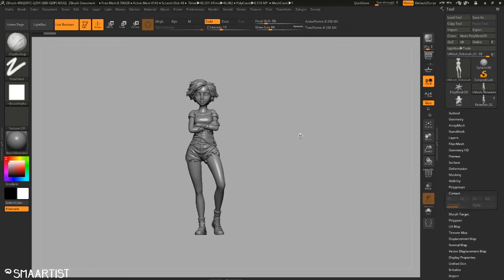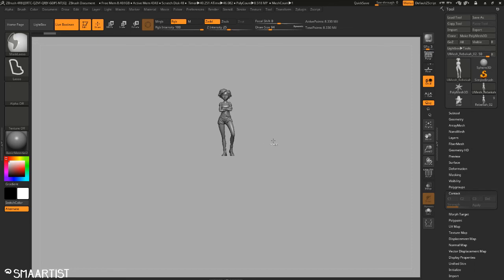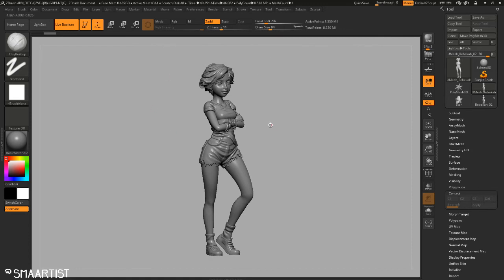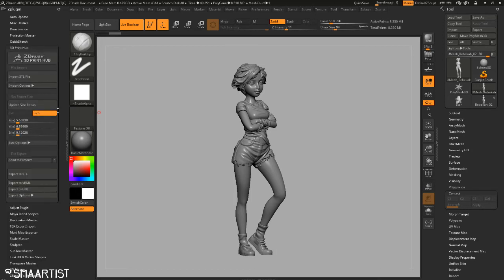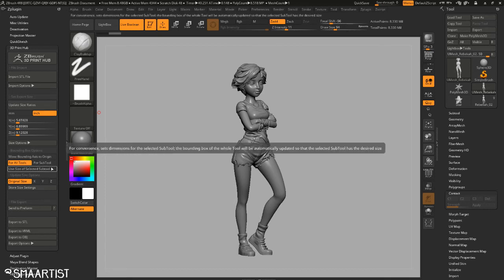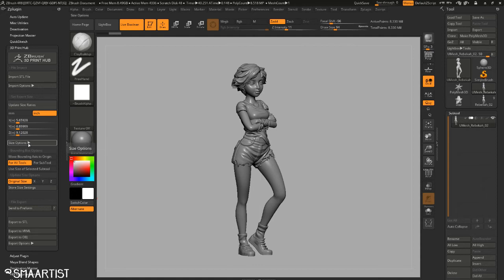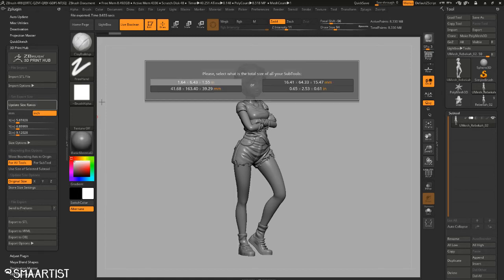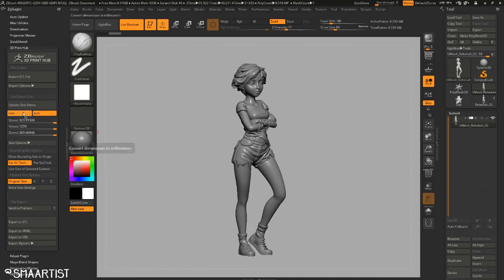3D Print Hub Tutorial - 4R8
Hey guys.  This is a quick walk through of the new 3D Print Hub plugin that comes as the upgrade to the old plugin inside of ZBrush.  It gives immense control to the artist, and in this video, I quickly go over a couple of the controls and offer some tips on how I use it to export several STL files at a time.  Excellent tool.